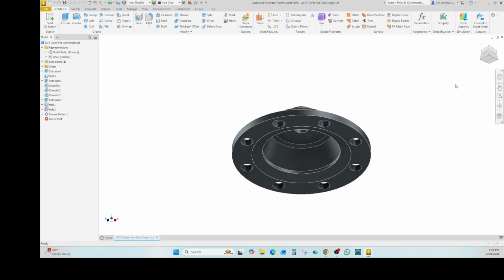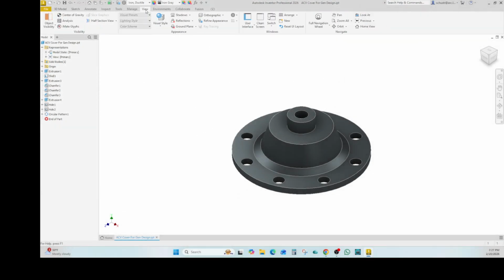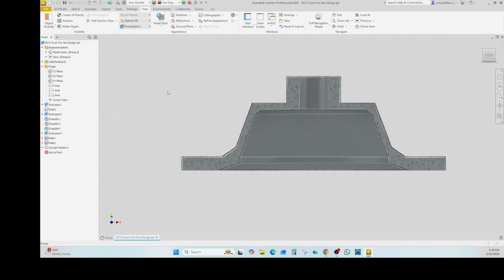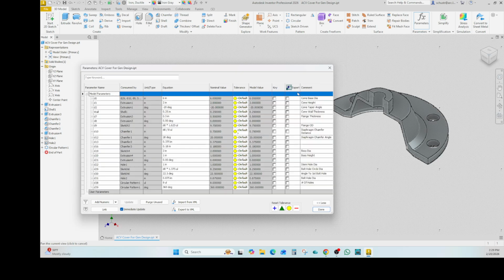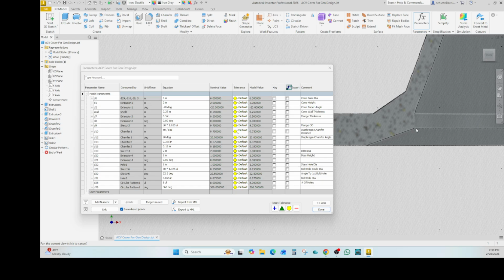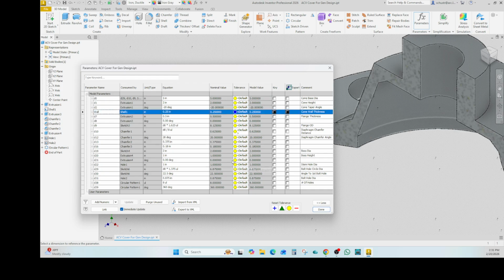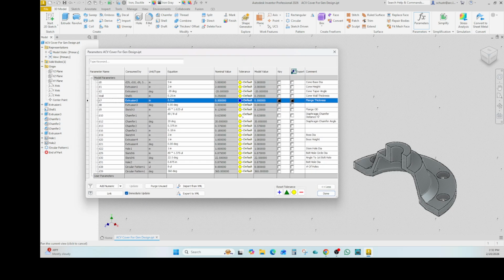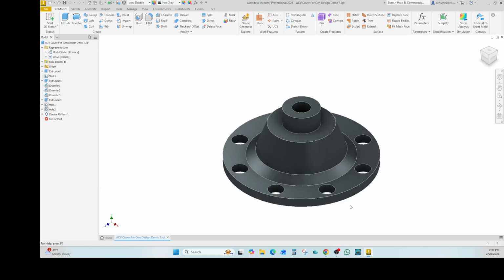Inspect The Model ACV Cover